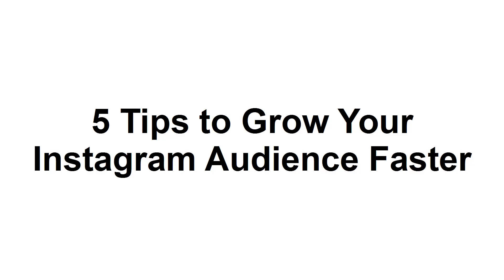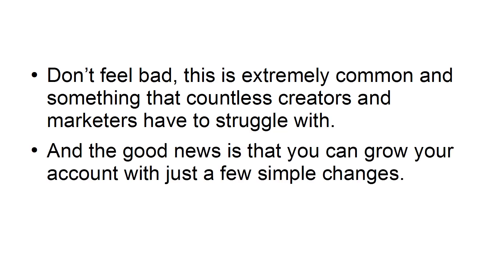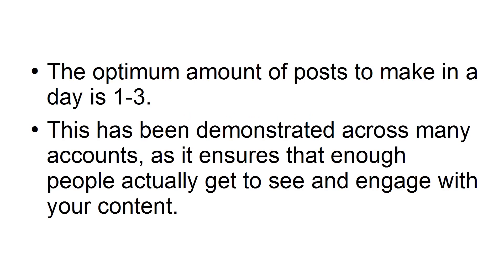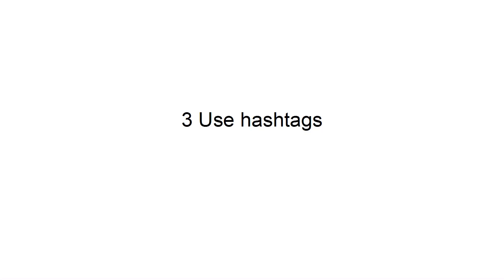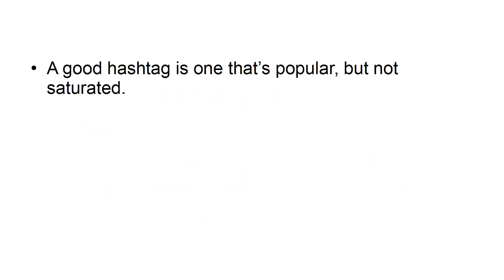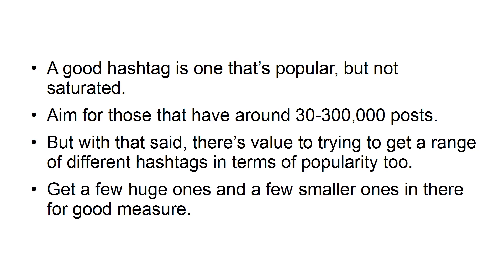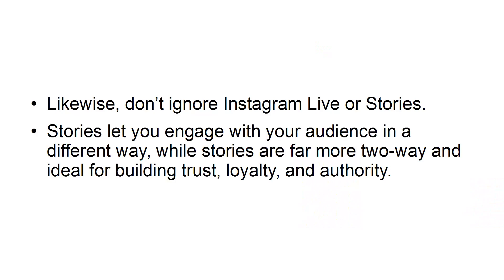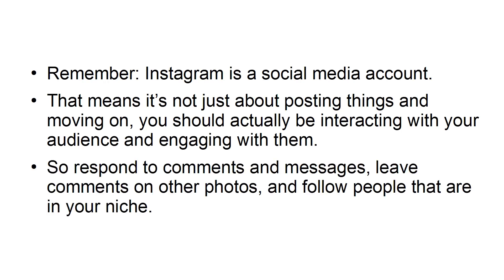Instagram Marketing Secrets / Part 4